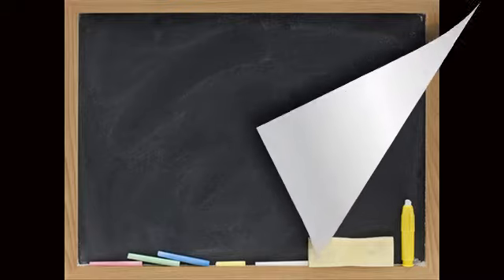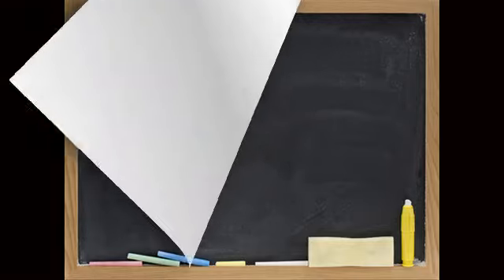Sports Injury Terminology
Michael DeFranco MD
Orthopaedic Surgery Residency - Cleveland Clinic
Sports Medicine Fellowship -Rush University Medical Center
Shoulder Reconstruction Fellowship - Massachusetts General Hospital  (Harvard University)
Produced by DrMDK.com